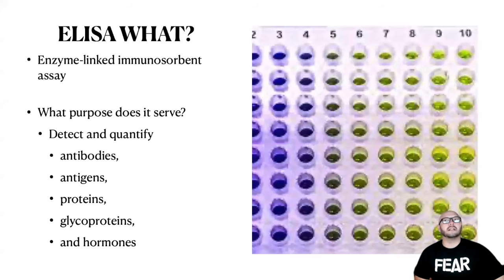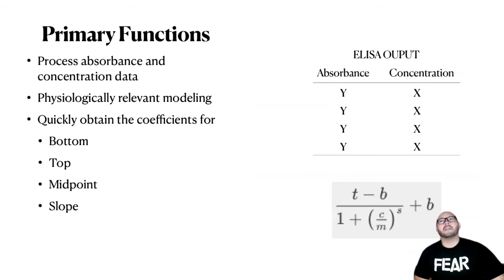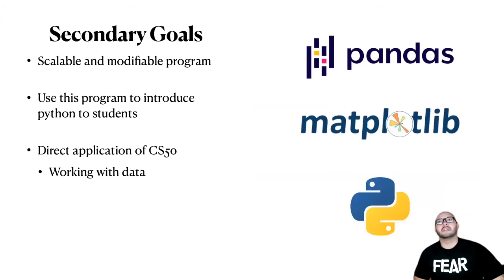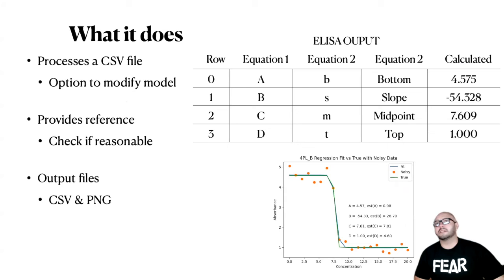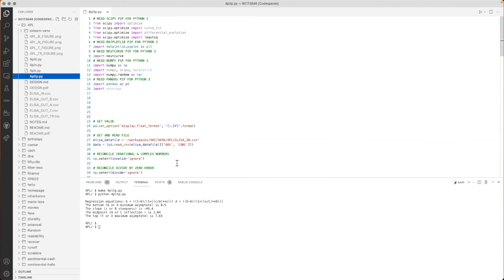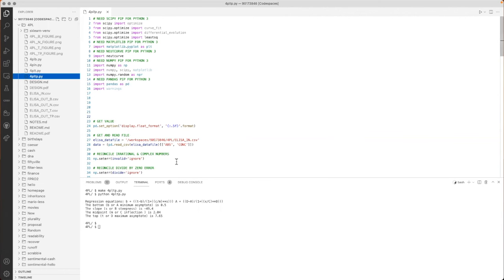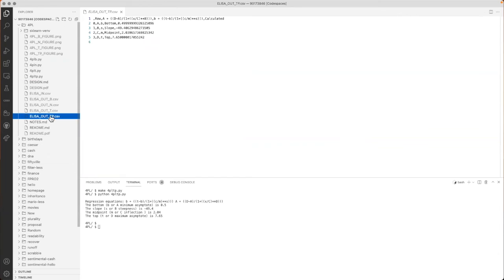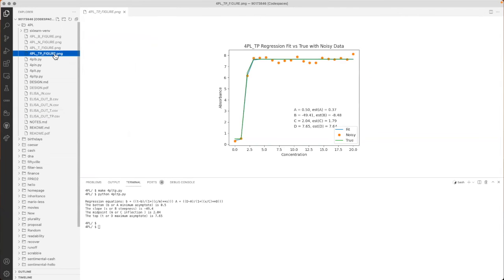CS50 Video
A brief overview of my CS50 Project Fall 2021